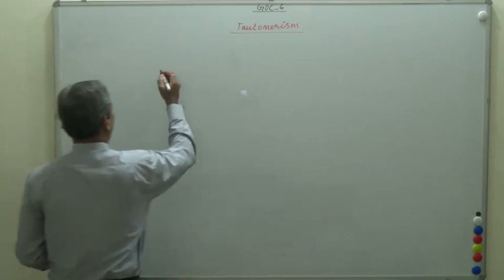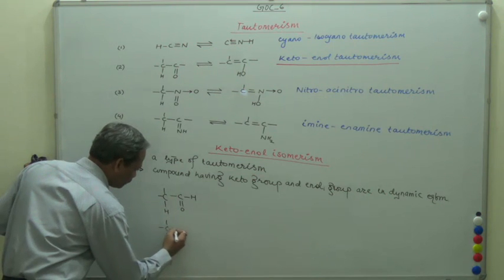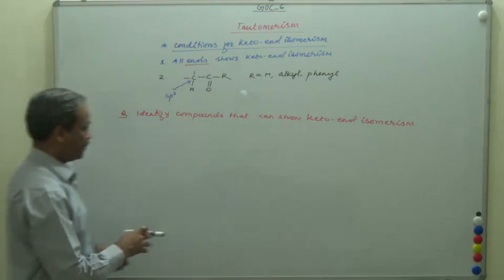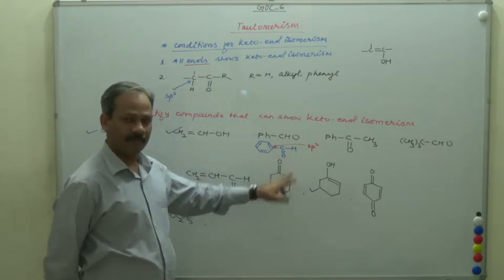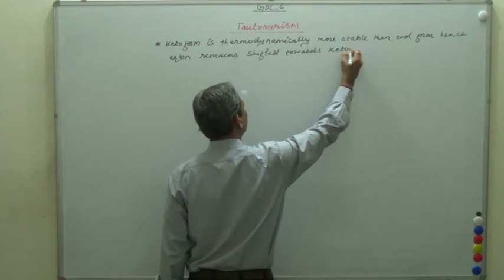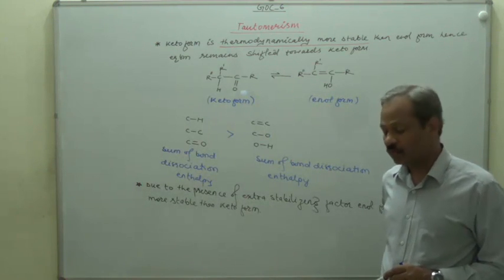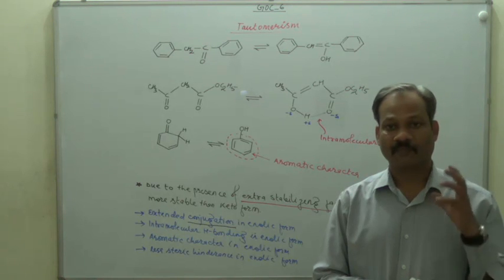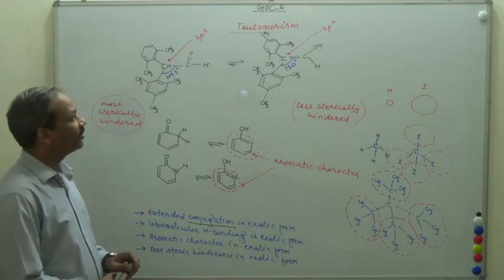General Organic Chemistry 6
Keto Enol Isomerism, Tautomerism